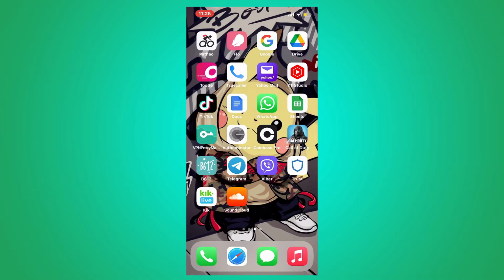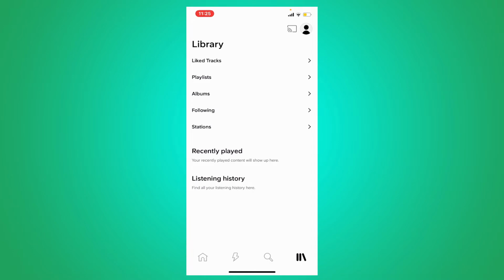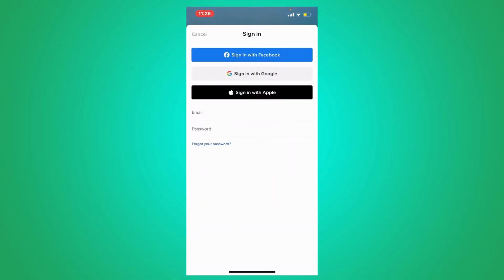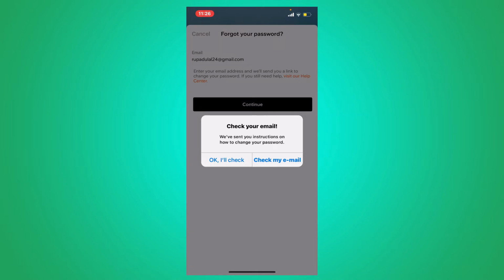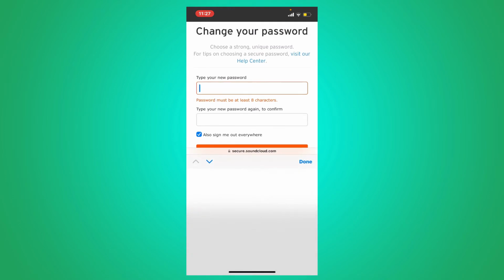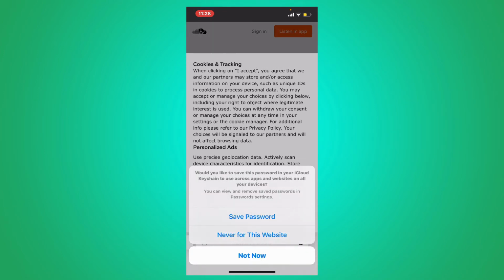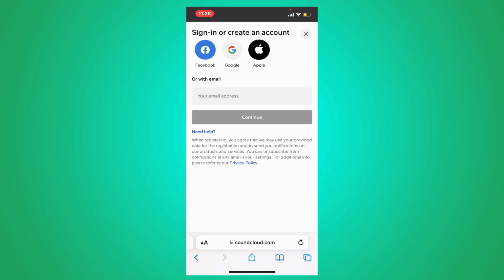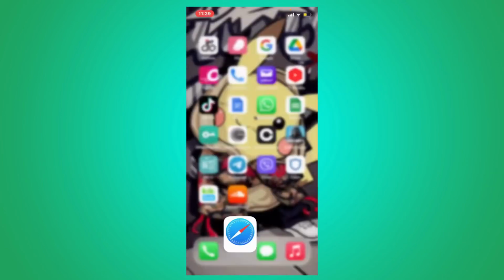How To Change SoundCloud Password (2022) | Sound Cloud Password Change Steps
In this video I am going to guide you How To Change SoundCloud Password.

CHAPTERS
0:00 - Intro
0:19 - How To Change SoundCloud Password
2:13 - Outro

Hey EveryOne!